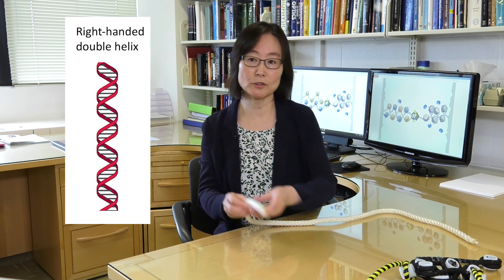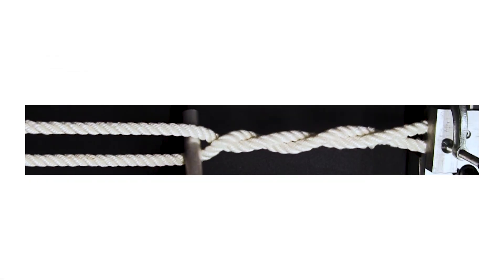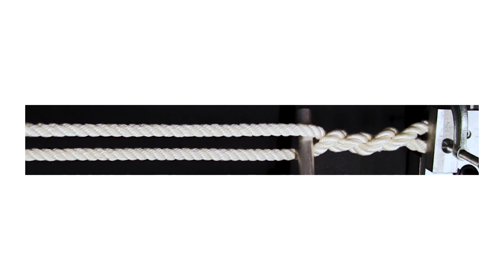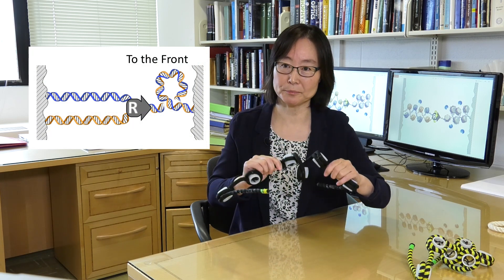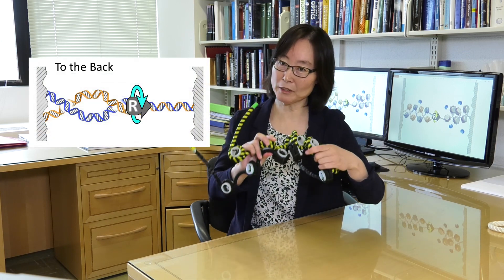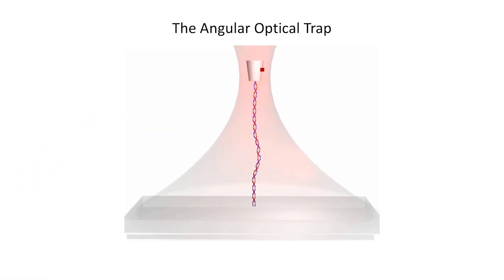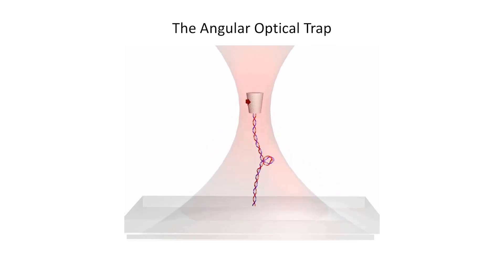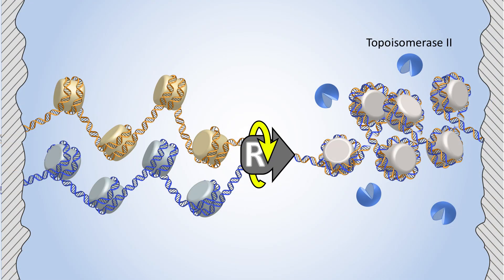Untangling DNA during Replication / Cell, October 17, 2019 (Vol. 179, Issue 3)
DNA replication can entangle DNA molecules, creating a problem for chromosome segregation during cell division. Wang and colleagues describe how the mechanical properties of chromatin inherently simplify replication topology and facilitate replication dynamics.

T.T. Le, X. Gao, S. Park, J. Lee, J.T. Inman, J.H. Lee, J.L. Killian, R.P. Badman, J.M. Berger, and M.D. Wang (2019). Synergistic Coordination of Chromatin Torsional Mechanics and Topoisomerase Activity. Cell 179.